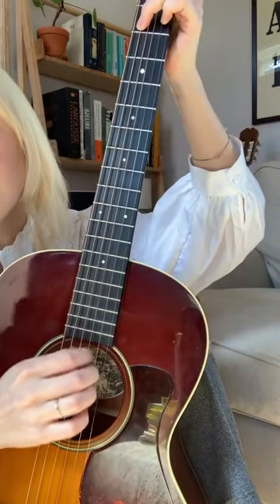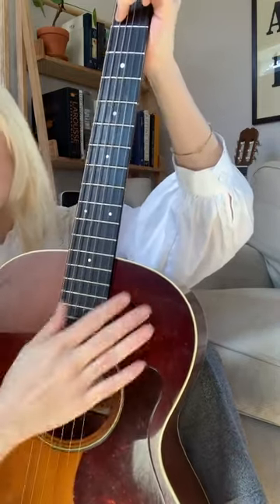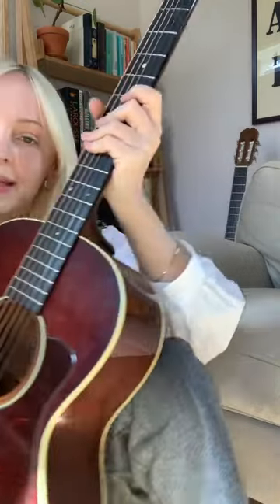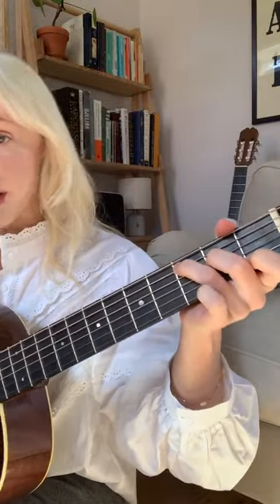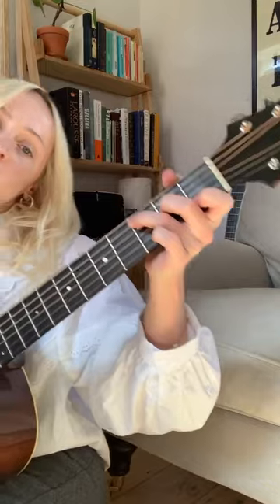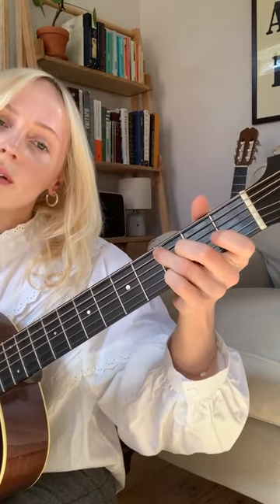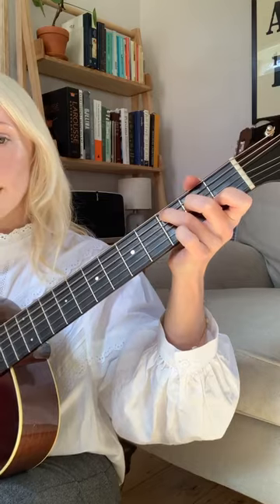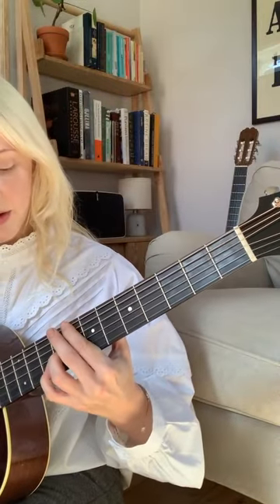Laura Marling ||| Isolation Guitar Tutorials #1 - Tap At My Window / Nouel - EADGBE (IGTV)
Just reuploading as a secondary option